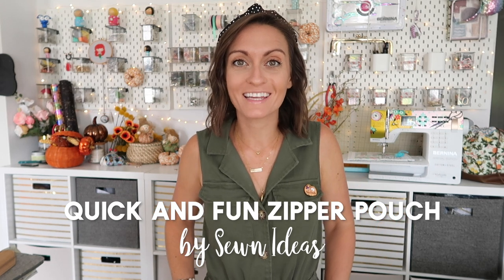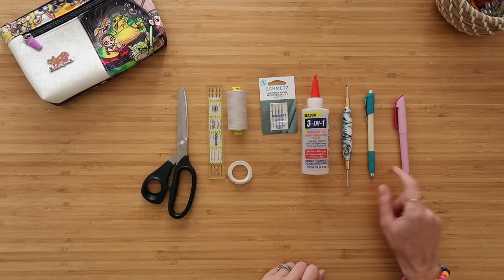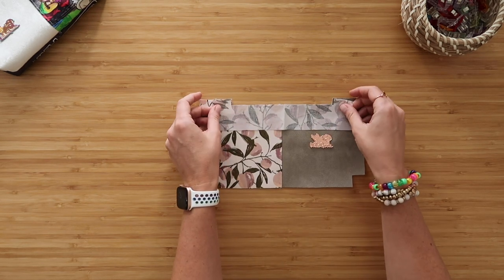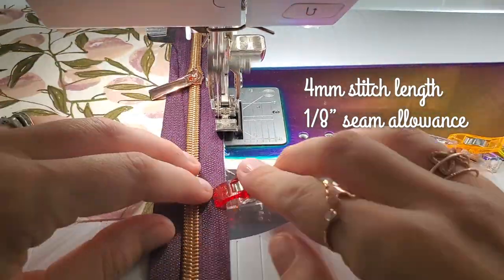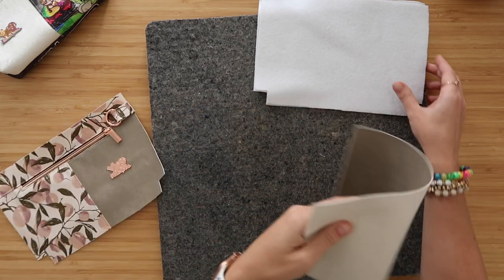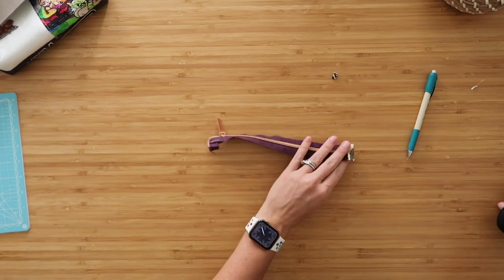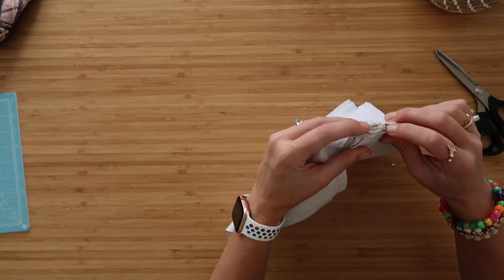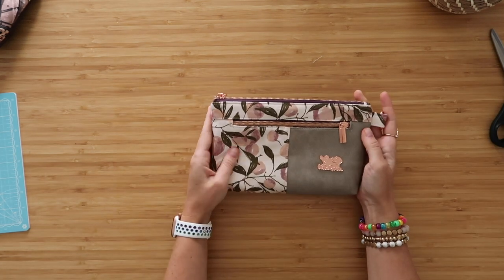Quick and Fun (and Unique!) Zipper Pouch Tutorial - Pattern from Sewn Ideas!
Whether you need a quick project to boost your mood or a last minute gift for a friend, a pouch/wristlet is a fantastic option! This unique little bag comes together with a small amount of material and a small amount of time. Have fun and let me know what kind you make!

Timestamps for each step in the first comment!

Happy Sewing!

Links!

*Kai Scissors
*6 inch ruler
*Double sided tape
*Beacon glue
*Microtex 80/12 needles
*Rowenta Iron

Intro - 0:00
Materials - 2:43
Assemble Outer Front - 6:46
Zipper Pocket - 9:41
Build Front Panel - 18:03
D-Ring Strap - 18:52
Attach Fusible Fleece - 20:42
Prepare Zipper - 22:52
Attach Top Zipper - 25:06
Assemble The Pouch - 29:42
Box The Corners - 33:23
Close Lining - 35:17
Build Wrist Strap - 36:28
Join the OklaRoots Membership for members only quarterly videos.
Say "Hi!" to me on some other platforms:

NEW! OklaRoots now has a Facebook group! Come join in on the conversation! Search OklaRoots Creatives on Facebook.

*Clover Clips
*Frixion Eraseable Pens

*Main workhorse (Juki TL 2010q)
Portable workhorse: Bernina 350
New Kid in Town: Bernina 770QE